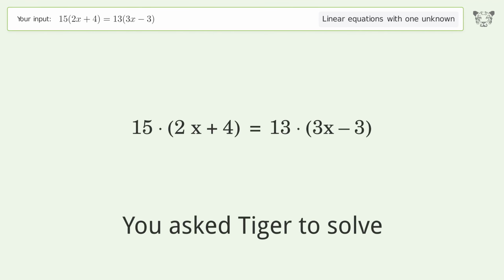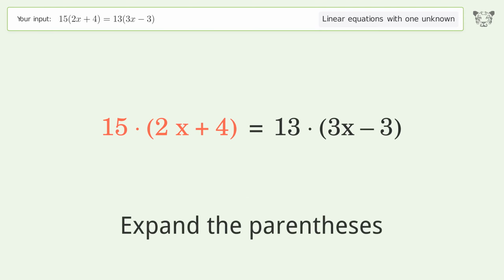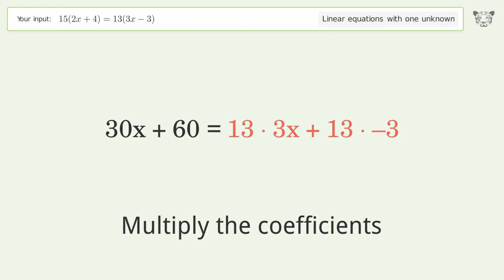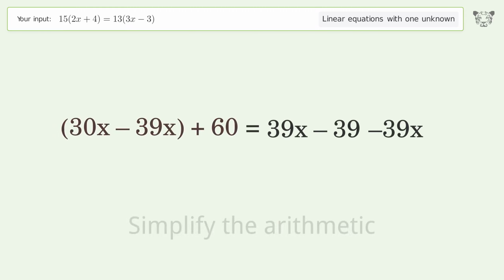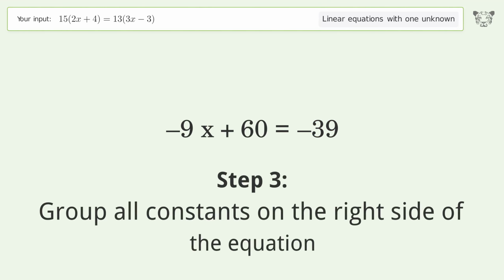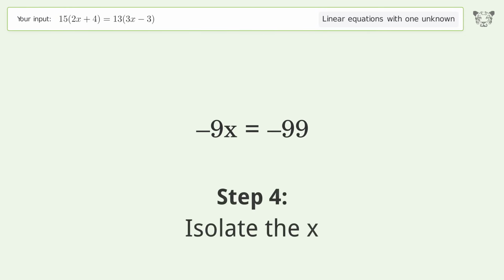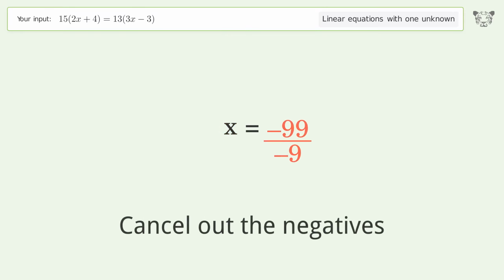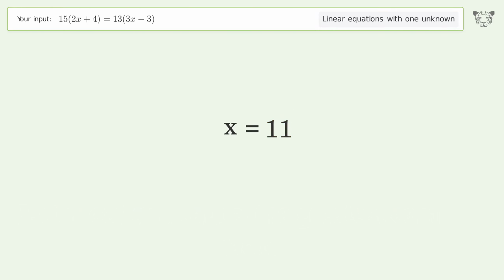Solve 15(2x+4)=13(3x-3): Linear Equation Video Solution | Tiger Algebra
Struggling with 15(2x+4)=13(3x-3)? Watch our step-by-step video on Tiger Algebra to master this linear equation effortlessly. Also check out for more tips and tricks for dealing with linear equations with one unknown